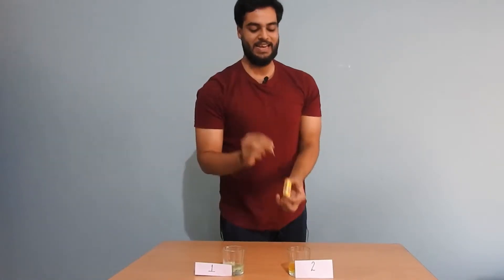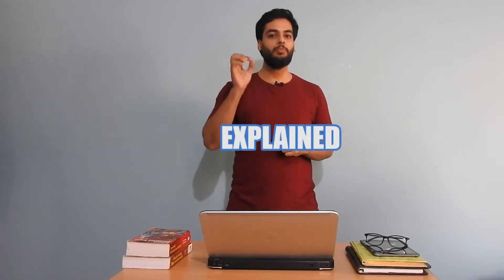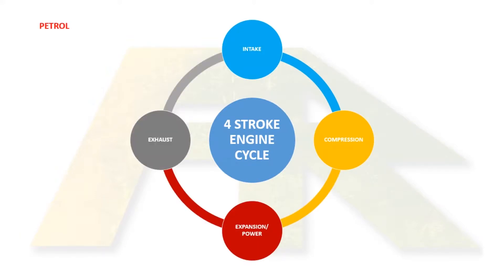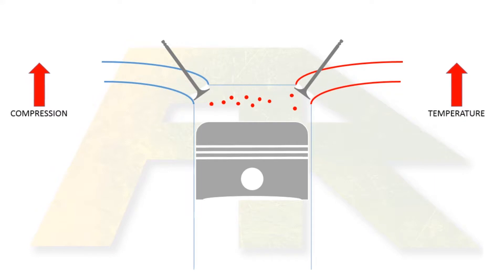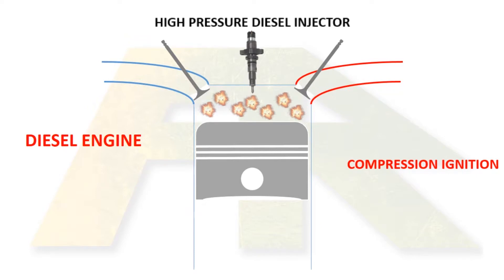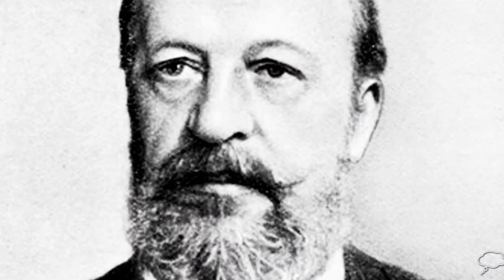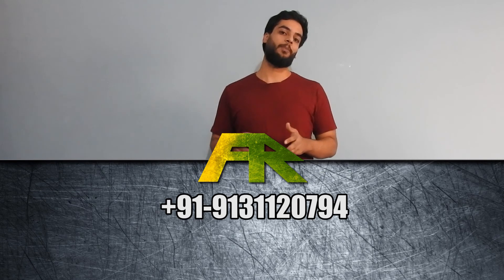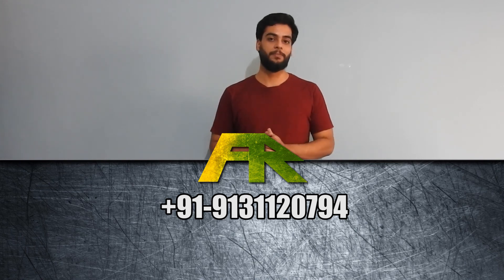Difference between petrol (gasoline) and diesel engine | AutoRage Explained ep 2 | ENGLISH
Difference between petrol (gasoline) and diesel engine.
this is episode 2 of AutoRage Explained where we have explained the difference between petrol and diesel engine.
we hope you liked our efforts.

Are you confused on your next new car purchase??
don't worry ask us via whatsapp on this number : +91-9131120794

like our videos only when you think feel our efforts were worth liking our content. And if you dislike our video. We want to evolve.